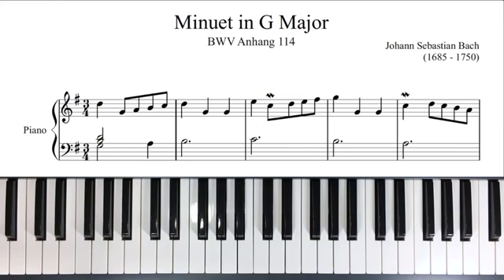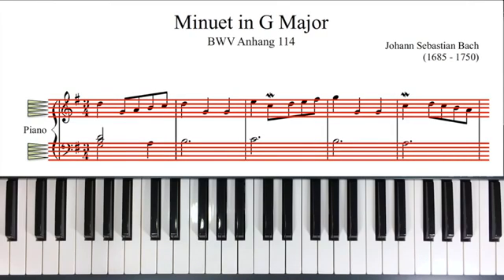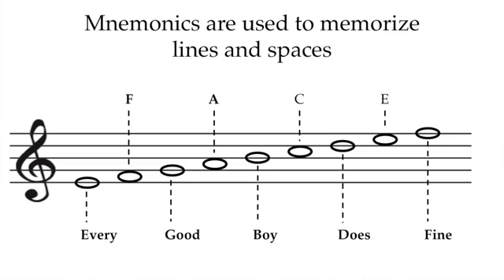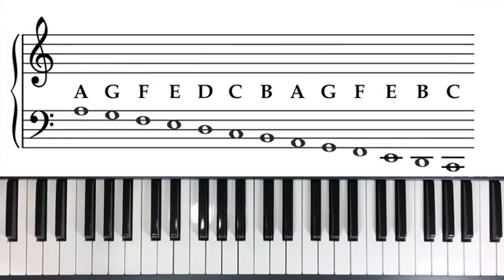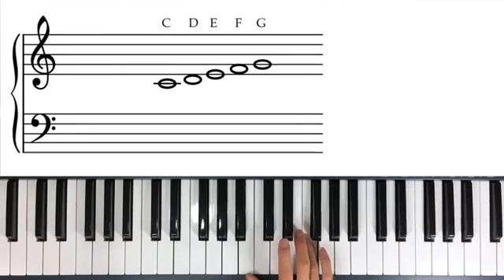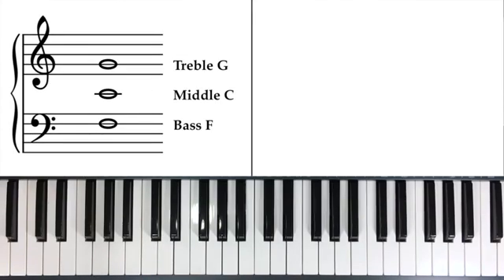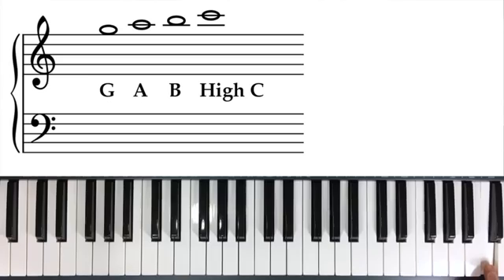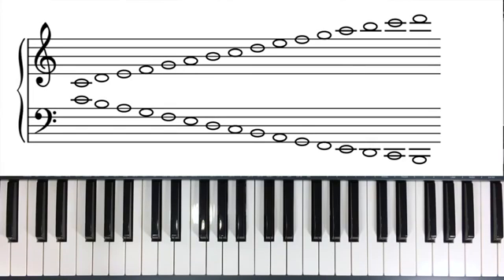How to Read Notes Fast - The Landmark System